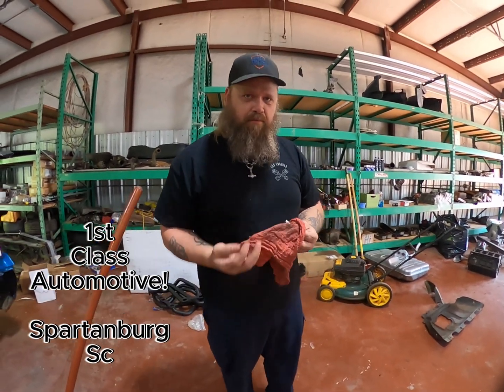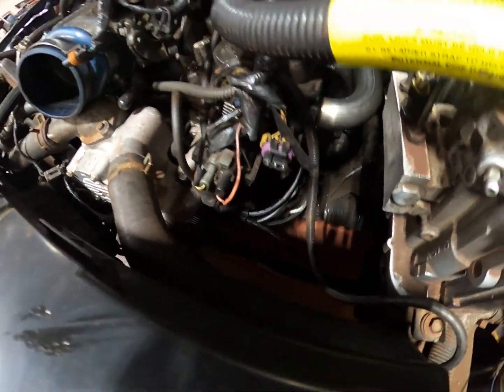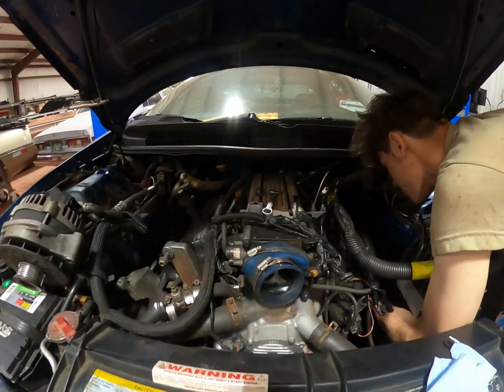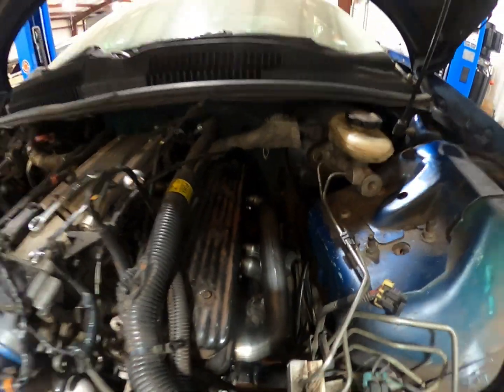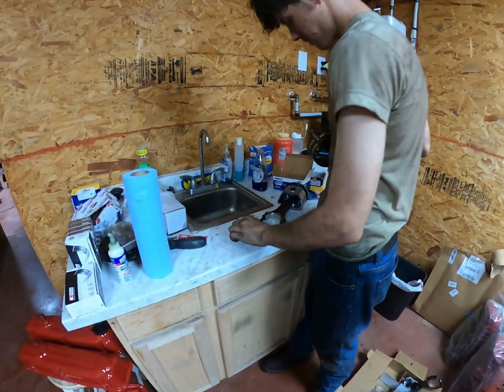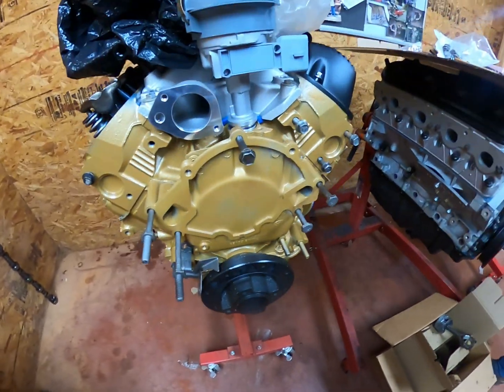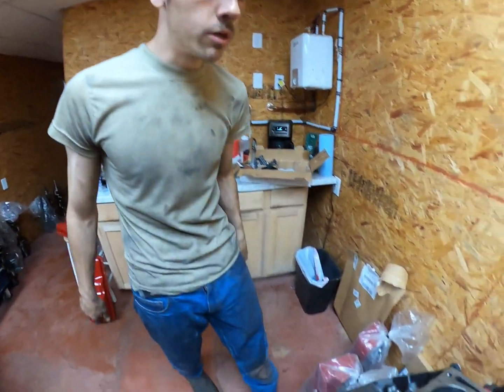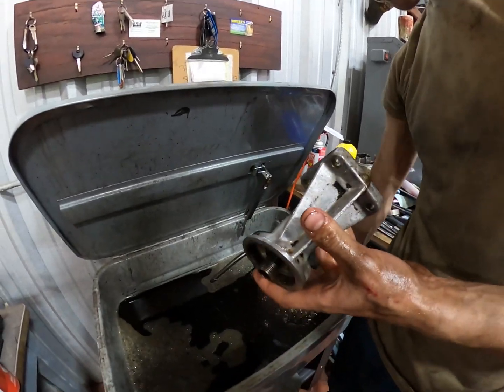LONG TUBE HEADER INSTALL ON A 1995 Z28!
1995 z28 Camaro work,390 BBF motor work and much more for our first video!